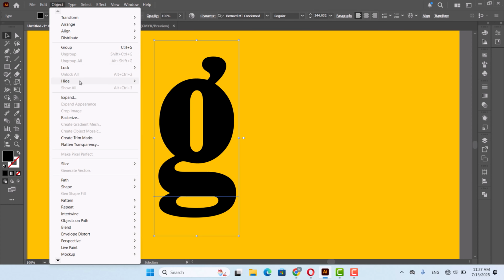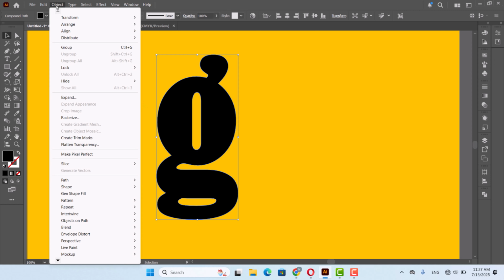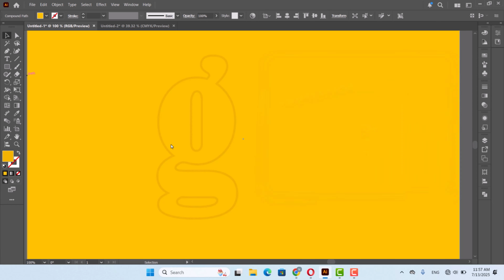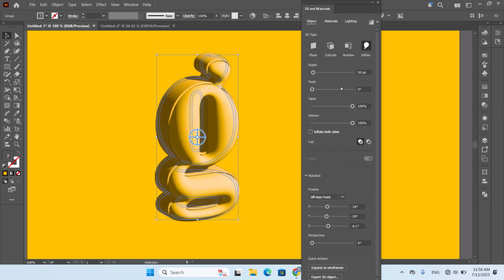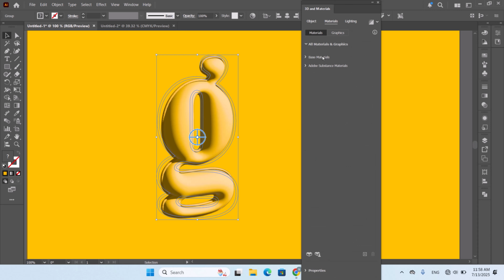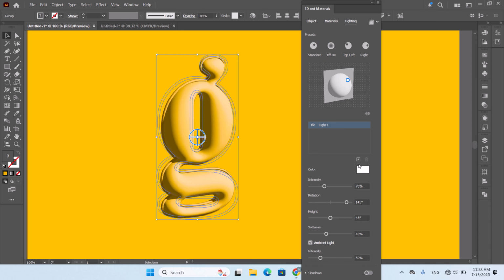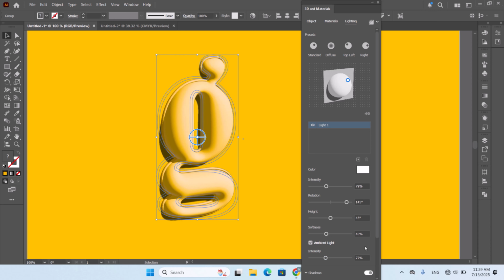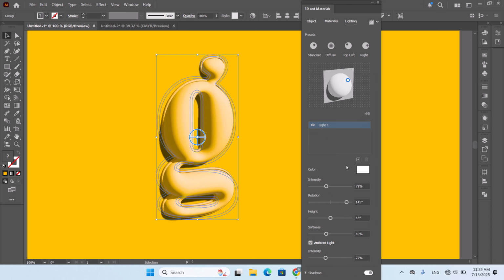How to Create 3D Text Effect in Adobe Illustrator | Easy Tutorial for Beginners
Learn how to create stunning 3D text effects in Adobe Illustrator with this easy step-by-step tutorial designed for beginners. Whether you're new to Illustrator or want to enhance your design skills, this guide will walk you through the simple techniques to make your text stand out with a professional 3D look. No prior experience needed – just follow along and bring your designs to life!

► How to Create 3D Text Effect in Adobe Illustrator
► Illustrator Tips and Tricks
► Easy 3D Text Effect
► Create a 3D Text Design in Adobe Illustrator Tutorial